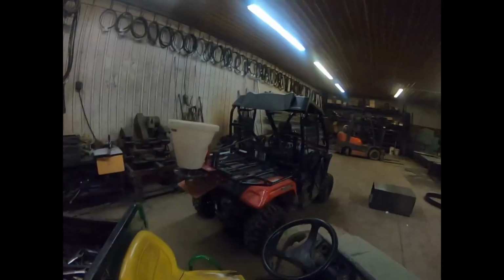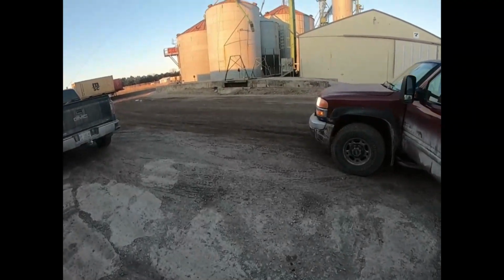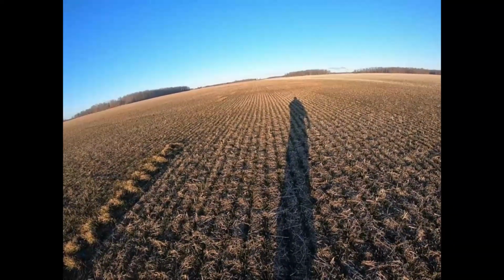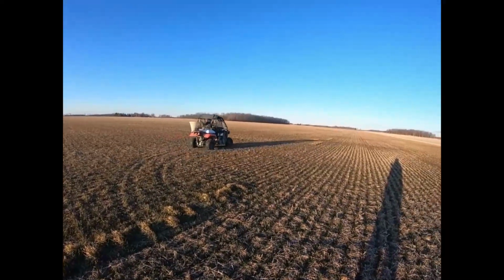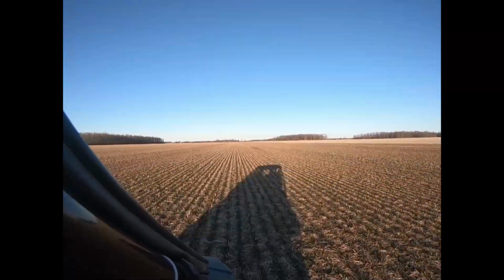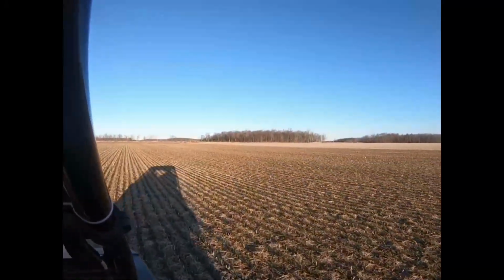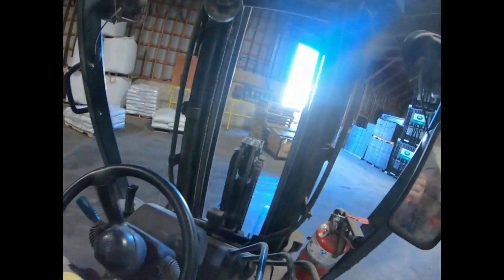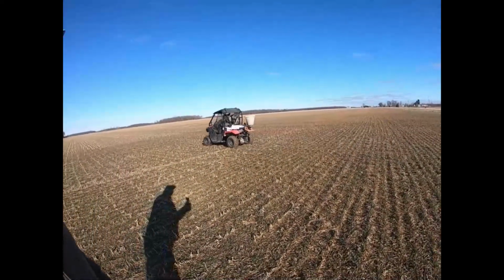Seeding Clover with our Honda Side by Side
Using our Honda side by side to seed clover